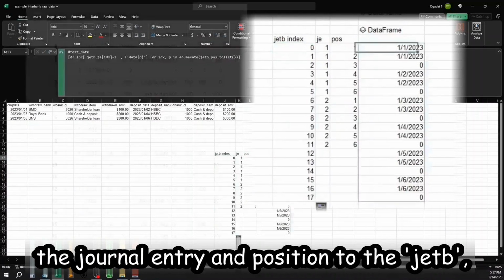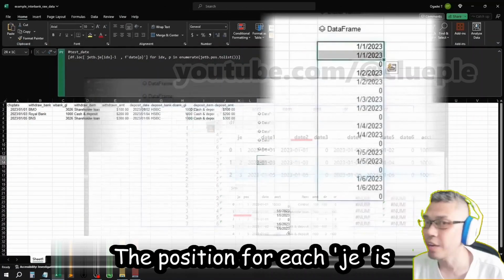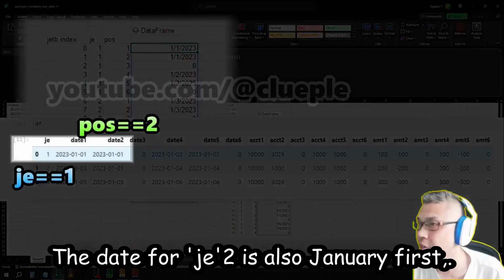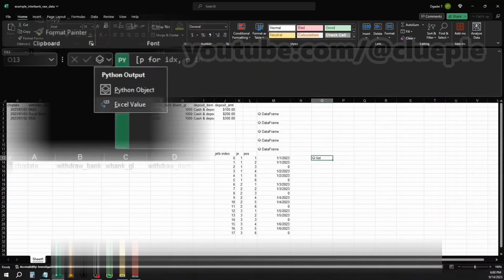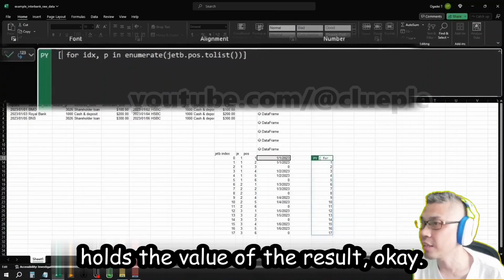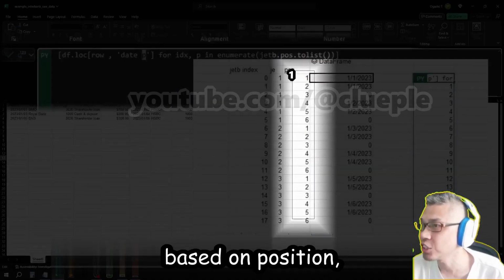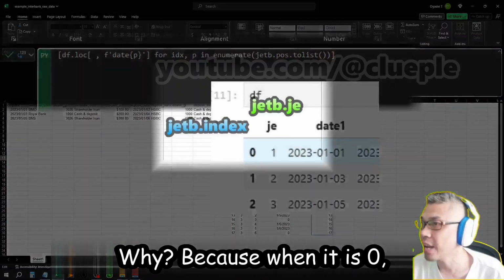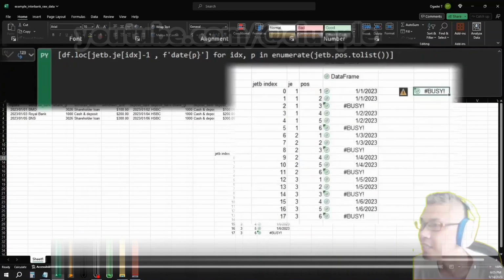Ep5 | Let's Build An Accounting System On Excel | Extract 'Date' From 'df' Dataframe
Demonstrating how to extract 'date' column data from the source table to journal entries.

0:00 Intro & disclaimer
0:28 Extracting 'date' column data